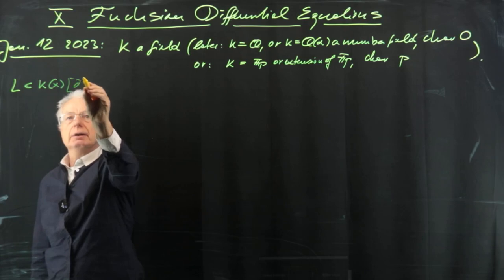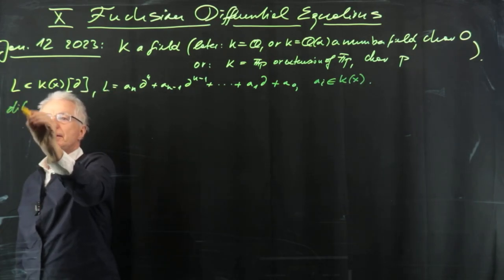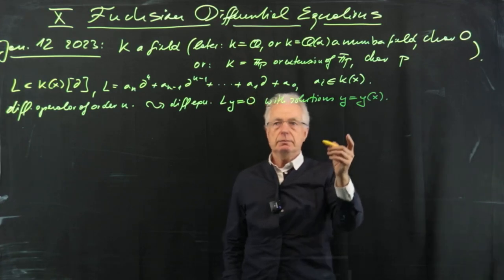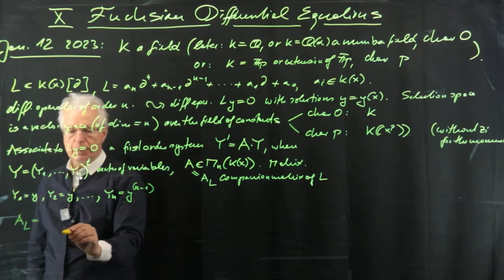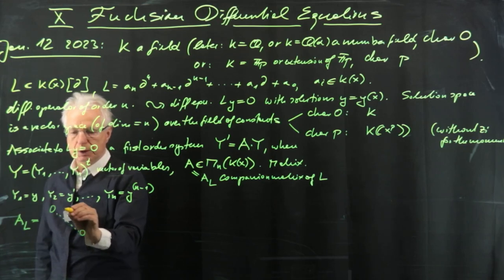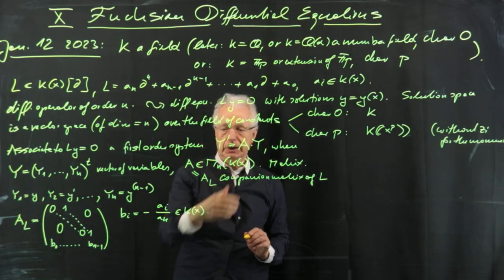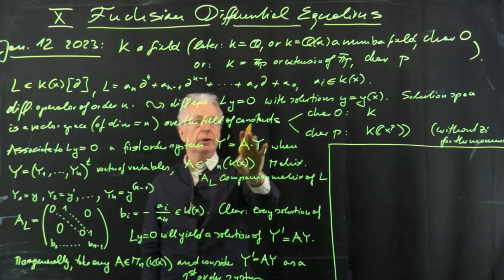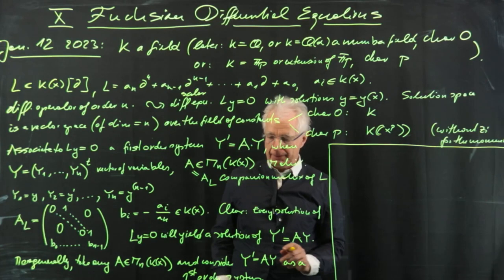Hauser: Fuchsian Differential Equations, Lecture 10, January 12, 2023